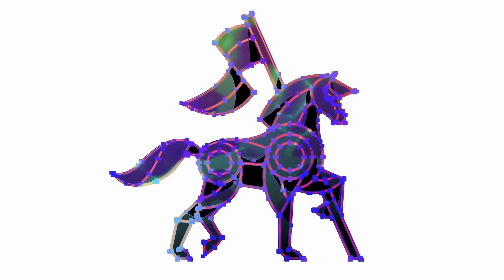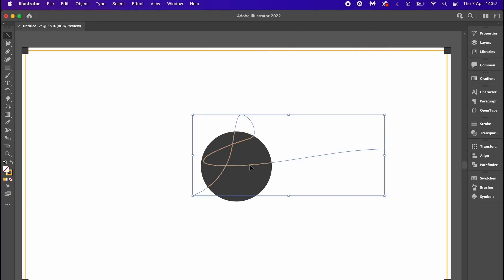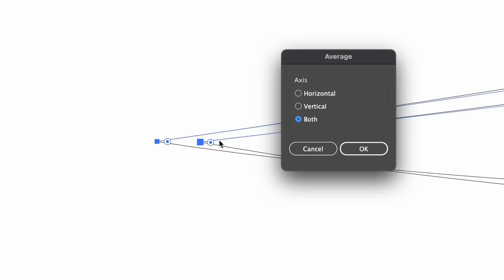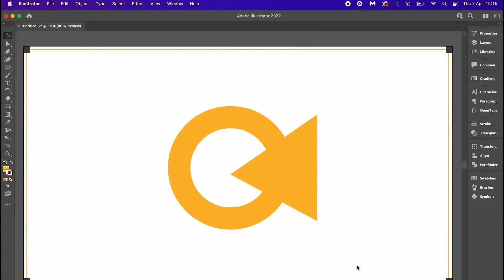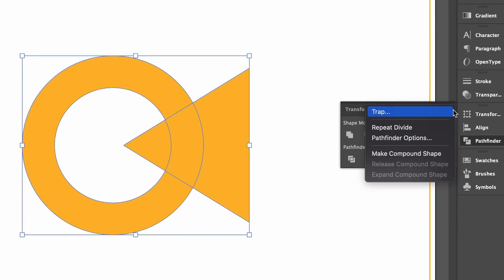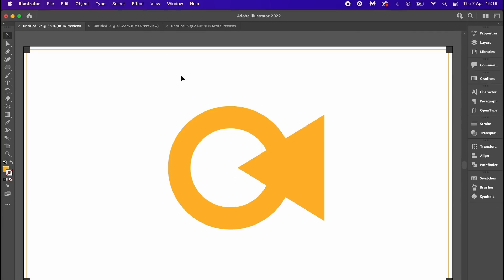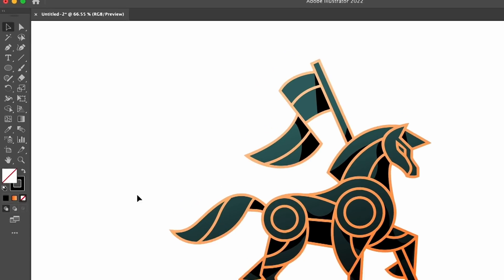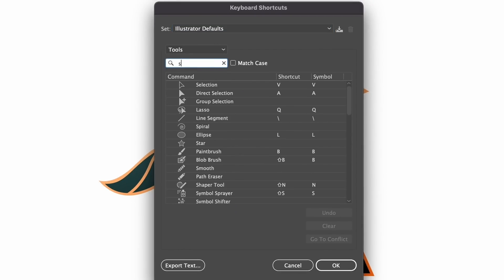Adobe Illustrator Was Difficult Without Knowing These!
The 7 tips in todays Illustrator tutorial will totally make you go WOW and help you use this software like a pro. Adobe Illustrator doesn't need to be daunting, tedious or annoying. Nono! It can be fun and should be productive to your graphic design career and work. The tips I provide in todays video actually did enhance and change my workflow forever, and I hope that they will have the same effect on you also :)

I have made many Adobe Illustrator tutorials, and at this point I'm still amazed that I have relevant and useful tips to show you that have not been mentioned on this channel before. I'm sure you will leave today after seeing this video feeling like you have learned something useful, things that will enhance your work and make things easier and more fun in your graphic design life.

0:00 Tip 1 Shift D Fun
1:03 Tip 2 Average Path
1:51 Tip 3 Aligning Anchor Points
2:30 Tip 4 Pathfinder Hidden Setting
3:48 Tip 5 Secret Key
4:15 Tip 6 Percentages
4:56 The Smooth Tool Rules!

📸 Here's My Instagram!